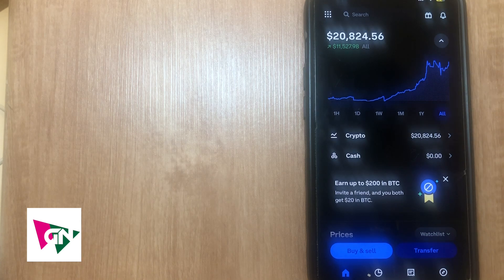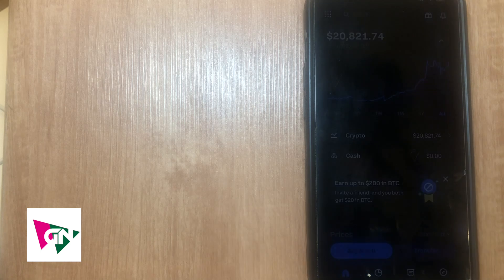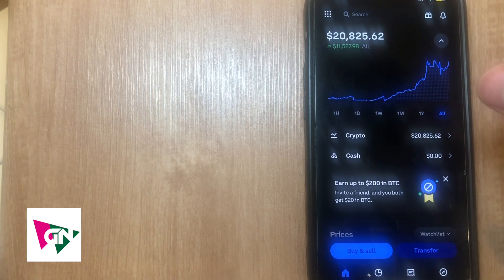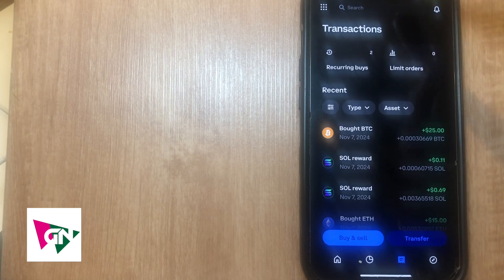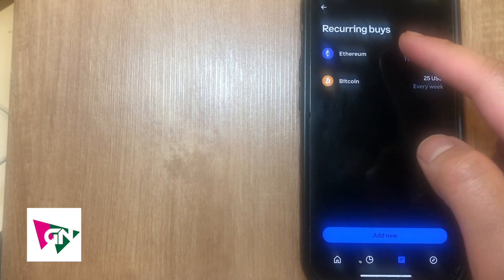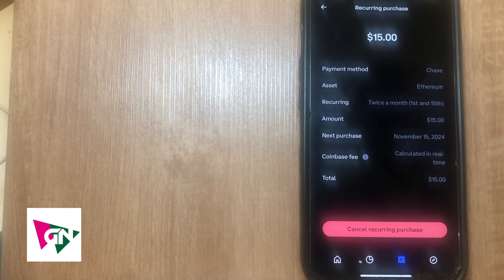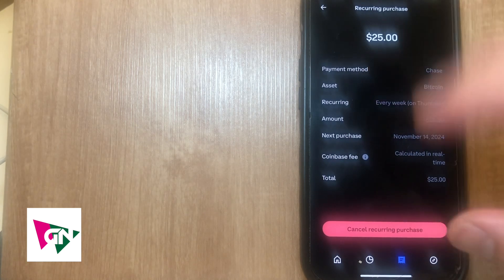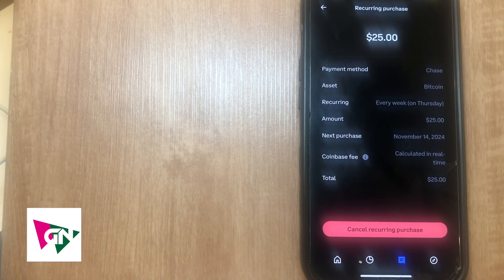How to Stop Recurring Payments on Coinbase (SIMPLE & Easy Guide!)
Need to cancel your recurring payments on Coinbase? Follow this easy guide to stop automatic crypto purchases. Simply log into your account, navigate to your recurring buy settings, and select the option to cancel. This ensures you’re no longer charged for purchases you no longer want, giving you full control over your crypto spending.